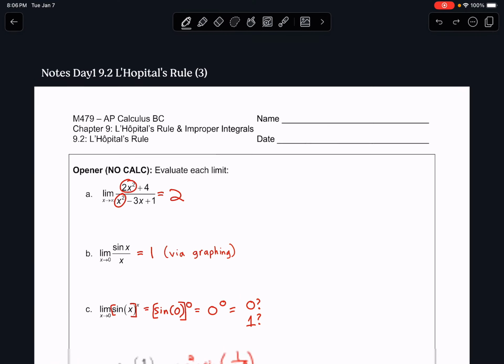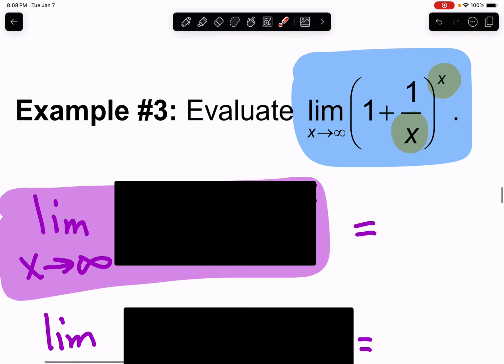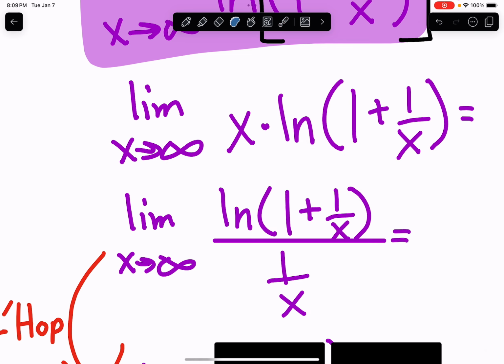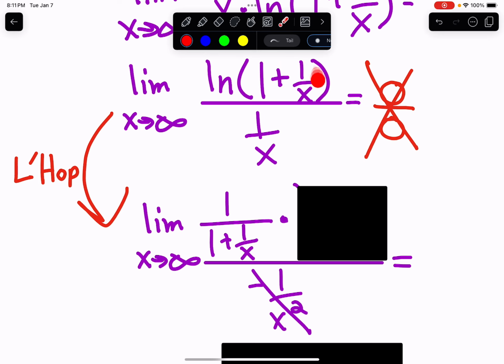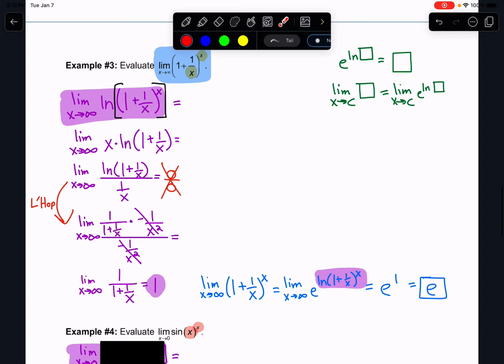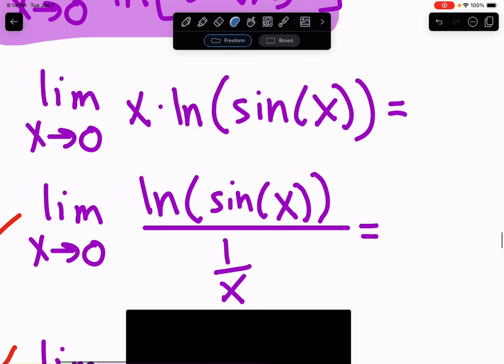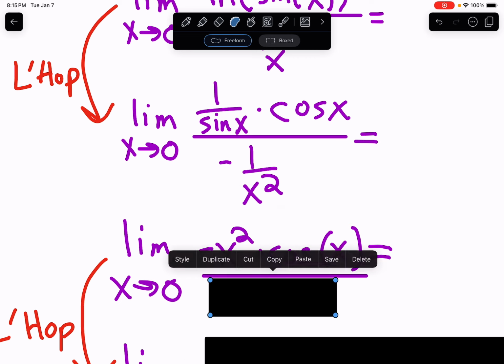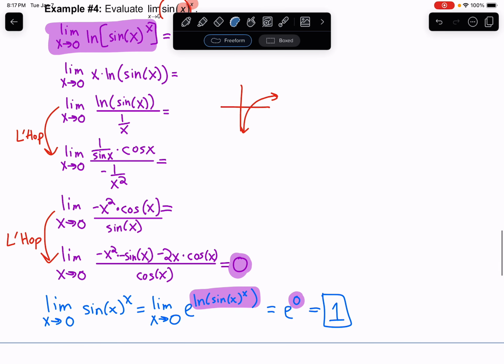AP Calculus BC - L’Hopital’s Rule Part 2